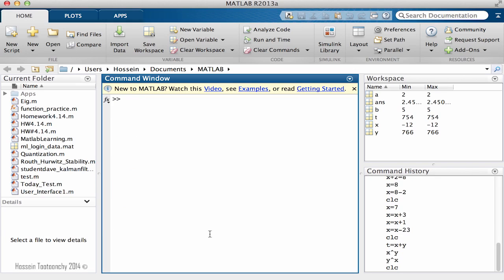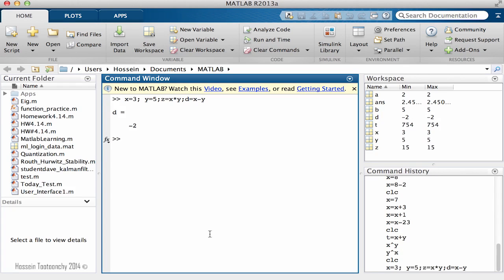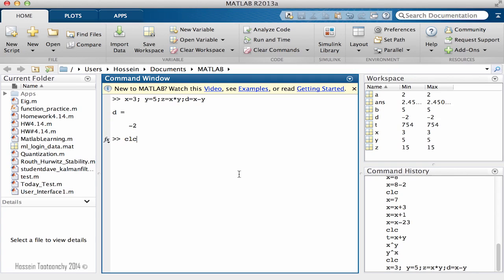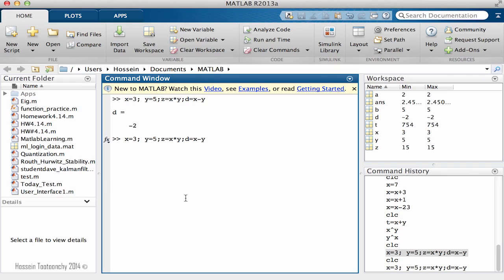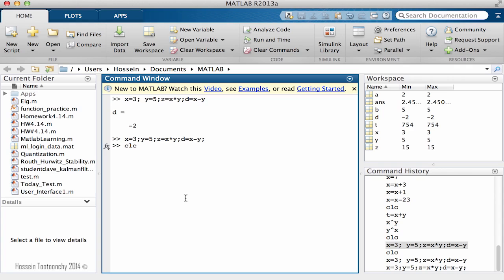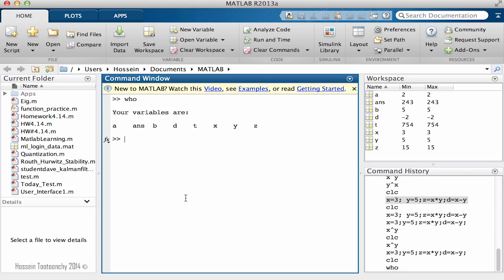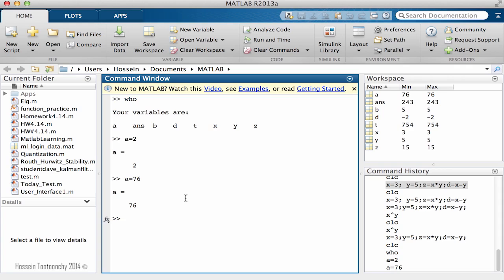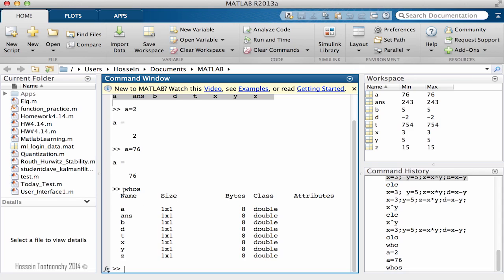Learning MathLAB Programming 7 Variables in Matlab